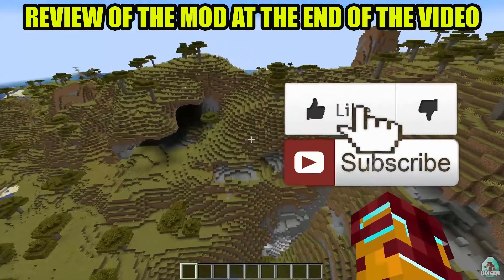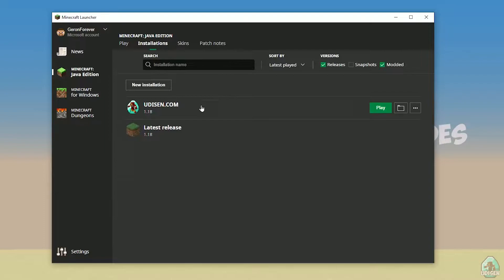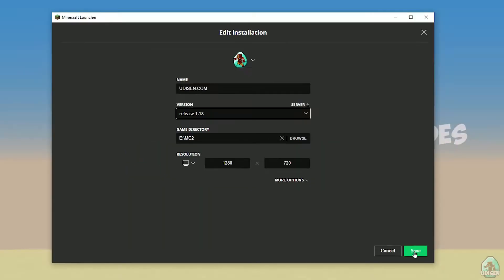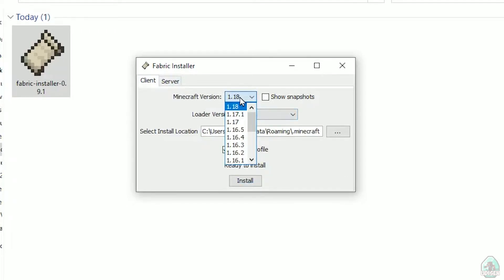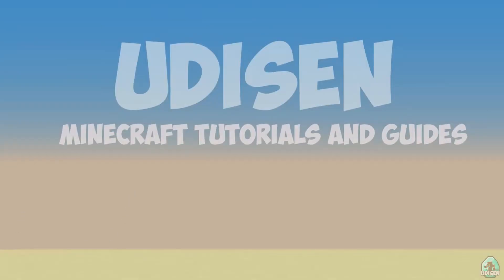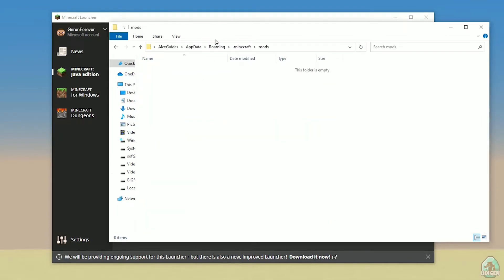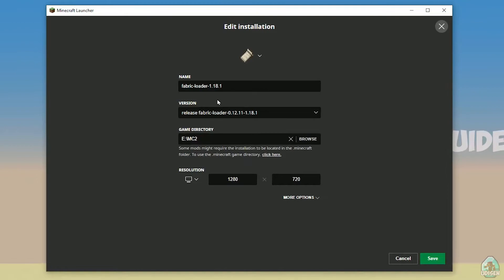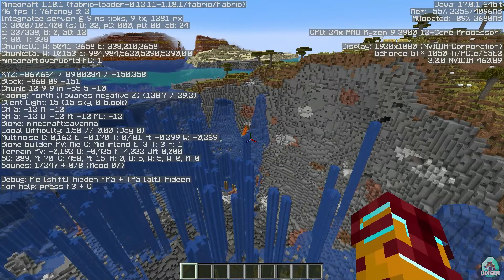How To Increase Your FPS In Minecraft! 1.18.2 (fabric fps boost mod)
FPS BOOST MOD 1.18.2 - watch how to install lithium mod 1.18.12 with Fabric or how to get Lithium mod 1.18.2 for minecraft (with Fabric on Windows)► Download mod

Timecodes:
00:00 Preroll
01:03 Install Fabric
02:19 Install mod
03:16 FPS comparison